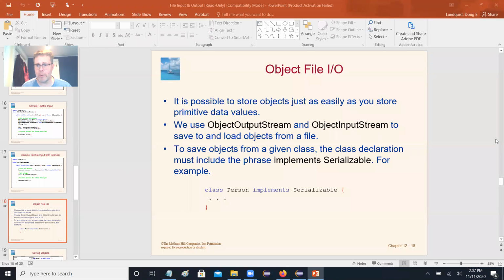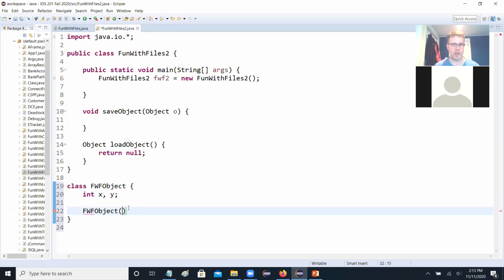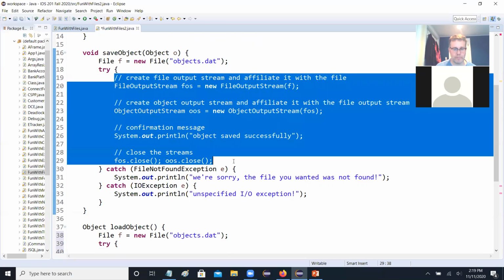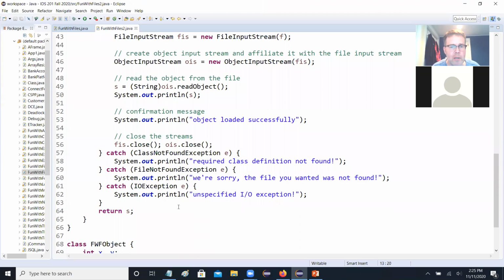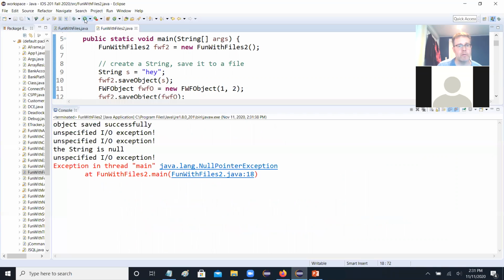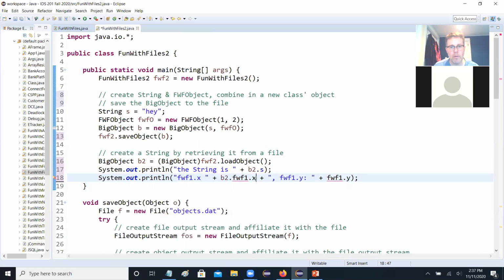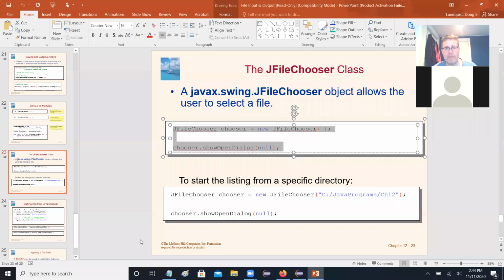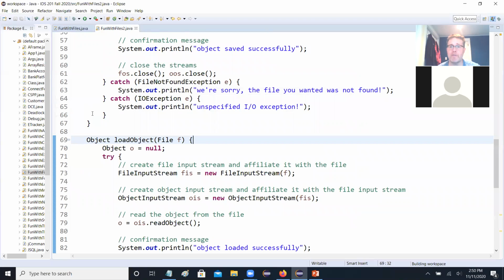IDS 201 Fall 2020 File Input & Output pt. 2